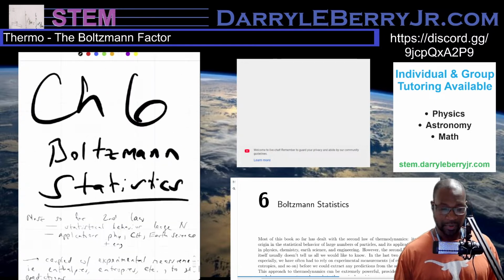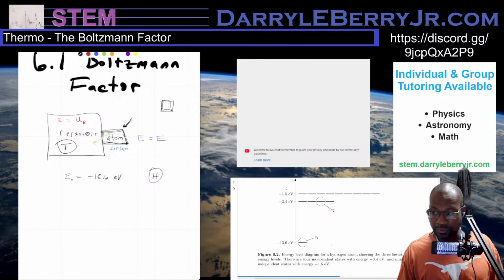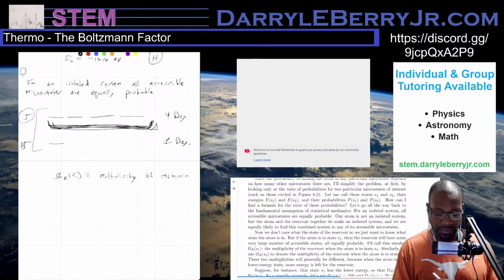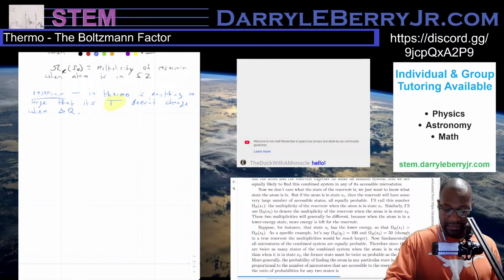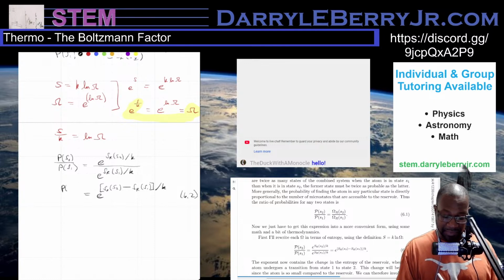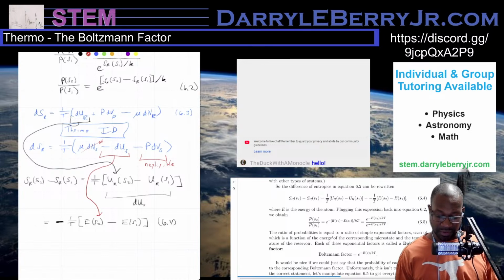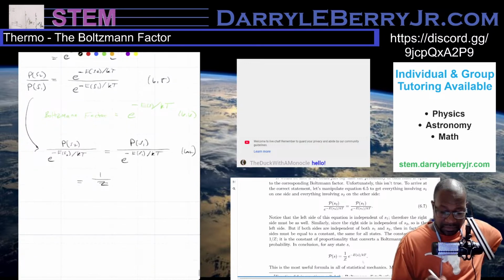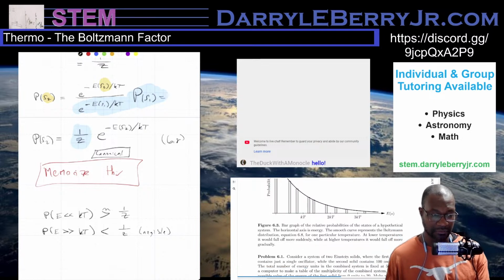Reading & Notes | Thermodynamics & Statistical Mech. | Ch 6.1 Boltzmann Factor